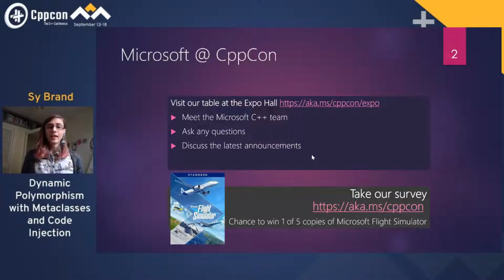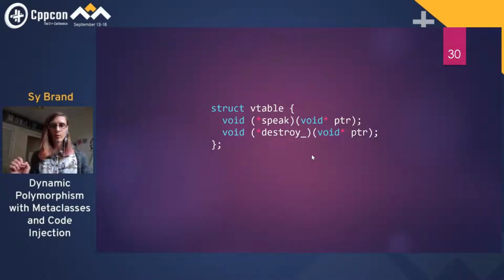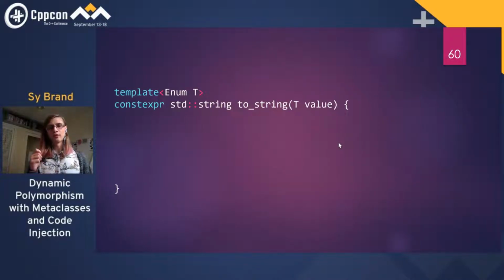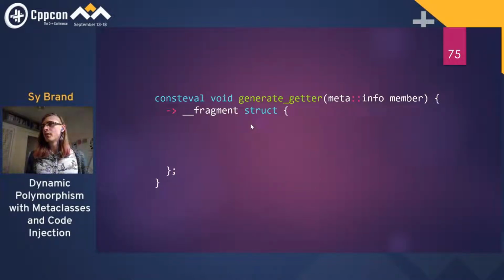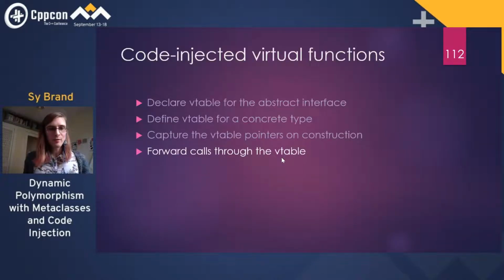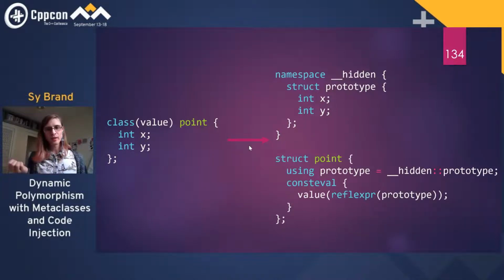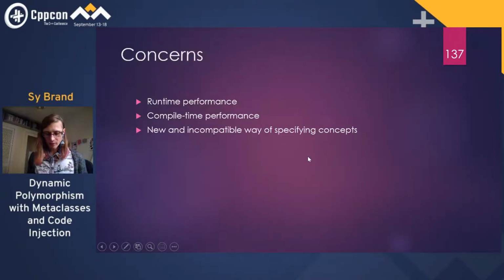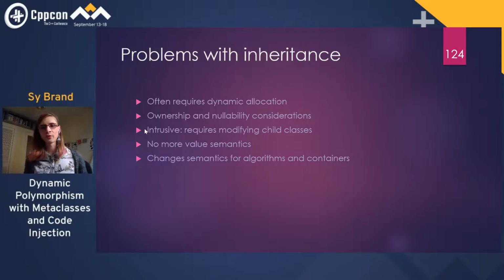Dynamic Polymorphism with Metaclasses and Code Injection - Sy Brand